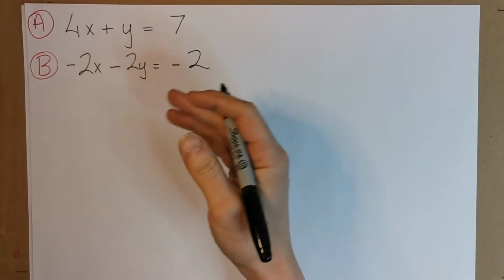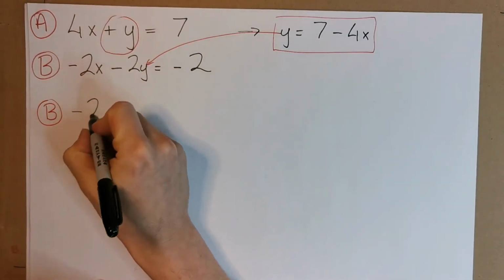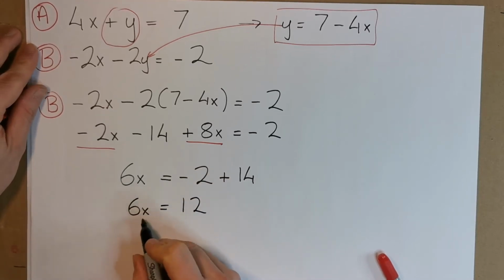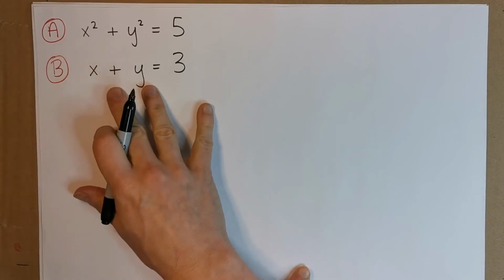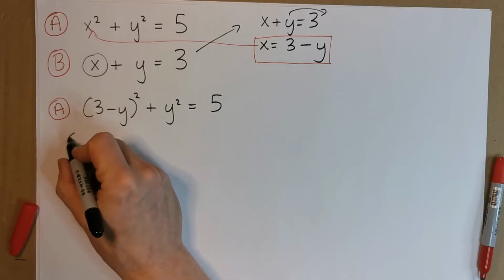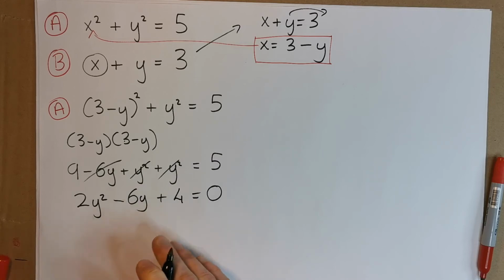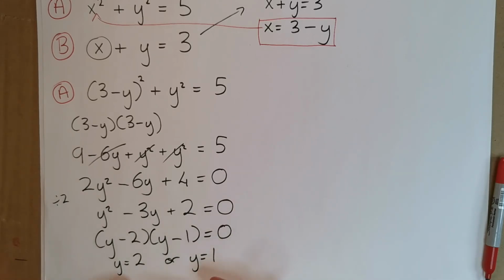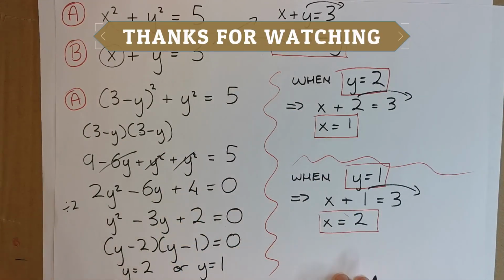Leaving Cert Maths - Simultaneous Equations - Substitution Method for Quadratic Type Equations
This video deals with solving 2 equations simultaneously as seen on the Leaving Cert Ordinary Paper quite regularly